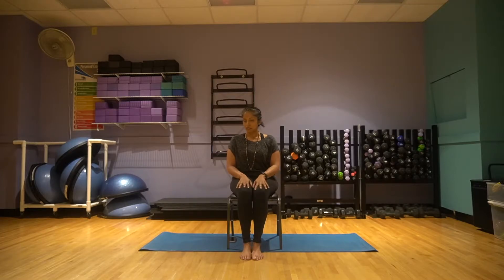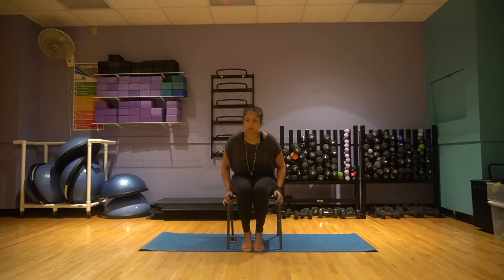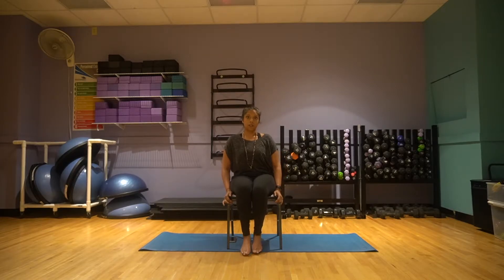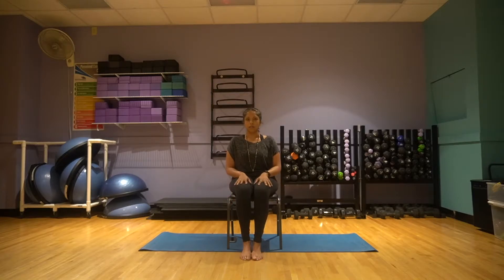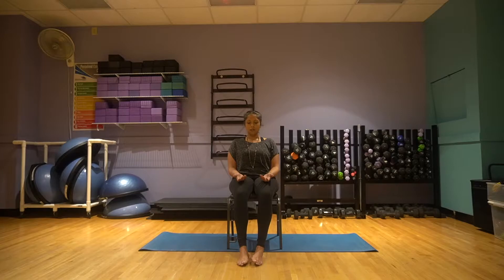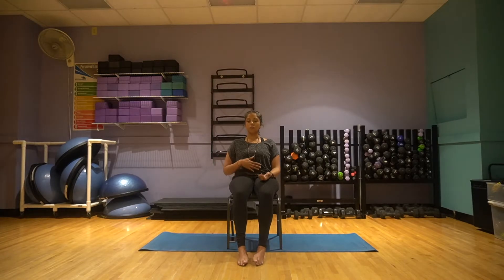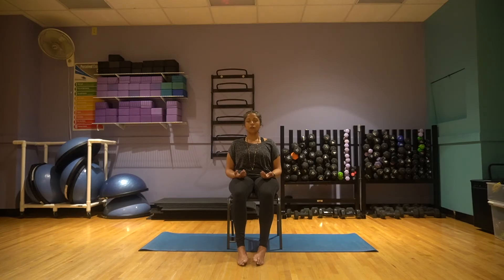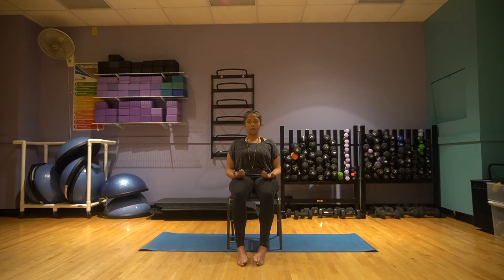Full Body Relaxation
Enjoy this relaxing class from the comfort of your own home!